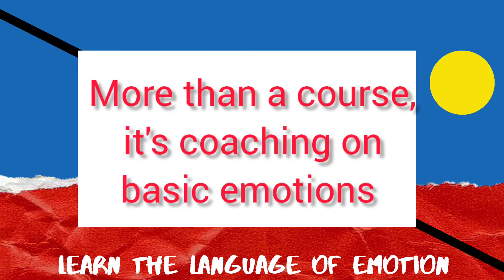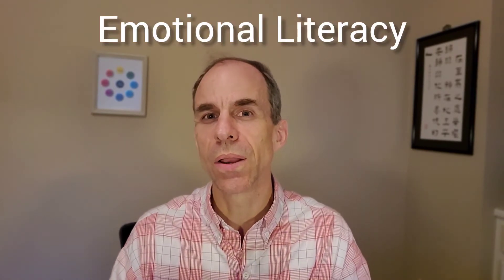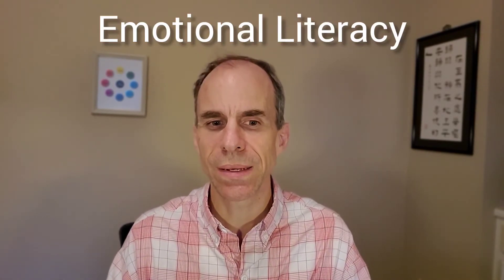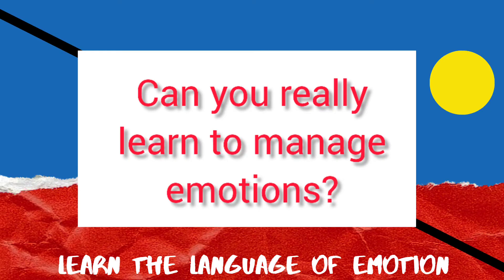Learn the Language of Emotions trailer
Ready to learn the language of emotion?

Other wheels and tools for emotional intelligence are on our Etsy shop

About this video:
Learning the Language of Emotion provides coaching in quickly gaining a better working vocabulary for naming and managing your emotions.   To learn how to improve emotional intelligence, begin to learn the language of emotions.  The first step is to start gaining emotional literacy. This introductory emotional literacy course will help students and adults start to actively manage their emotions and make steady progress over the course of a week.  The course is designed to be repeated multiple times, and each repetition helps you learn emotional intelligence and improve your emotional literacy.